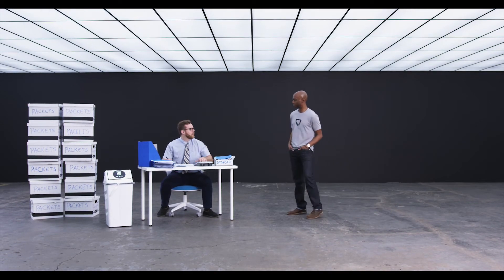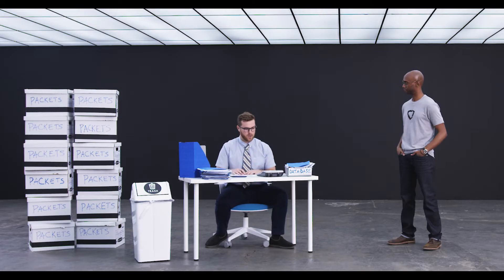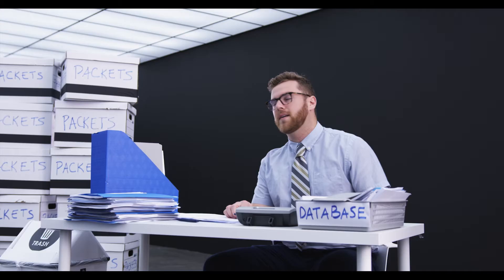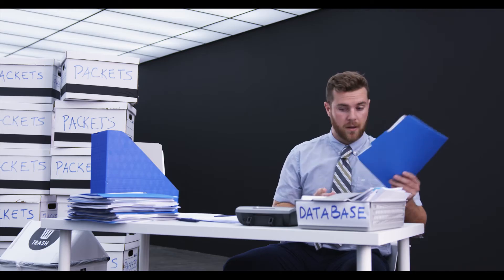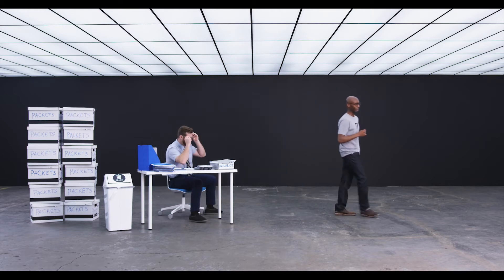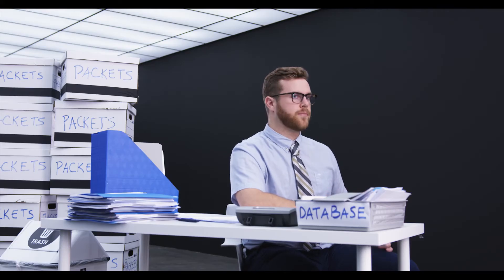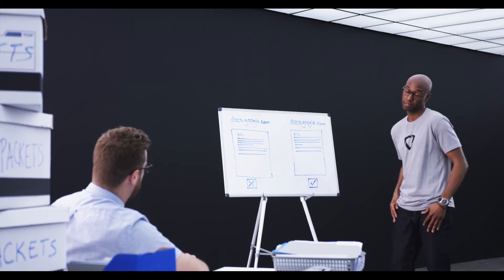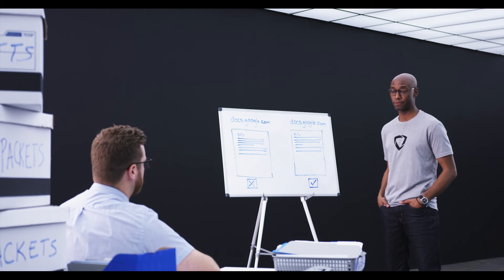Introducing Smart Filtering | GoGuardian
Smart Filtering™ is up to 100x more effective than traditional URL filters.

Smart Filtering helps you create safe and effective learning environments. At GoGuardian we're passionate about keeping students safe and on task. Our award-winning team of engineers and data scientists have built the next-generation of filtering, and the results are astounding. Only GoGuardian technology can help determine the meaning and intent of student browsing activity, making more effective decisions about what to allow, block, or notify.

Unlike other solutions, Smart Filtering™ uses GoGuardian's proprietary neural network to continuously understand context within the browser. GoGuardian gives admins full control over what we call Smart Rules, or customizable actions and insights.

Dir. Rob Lynn